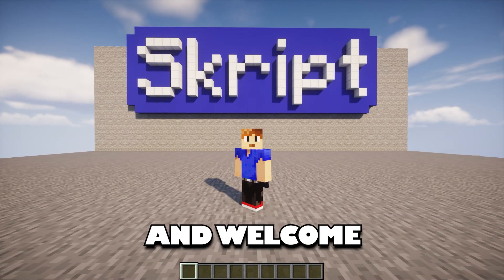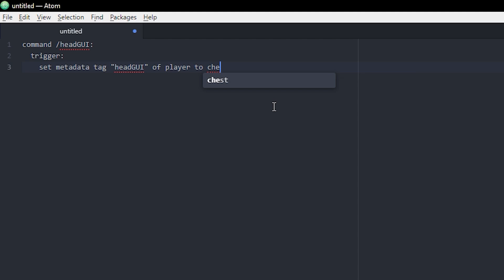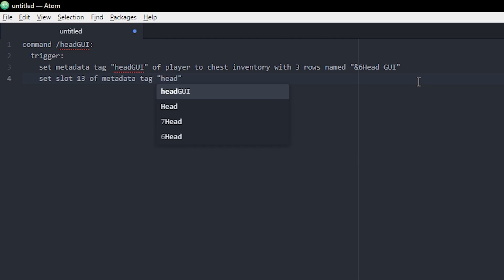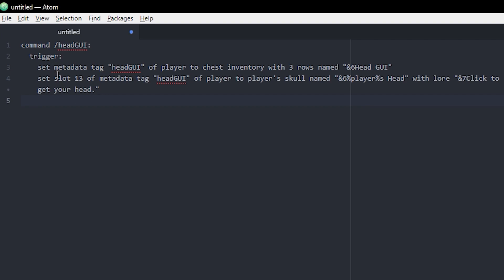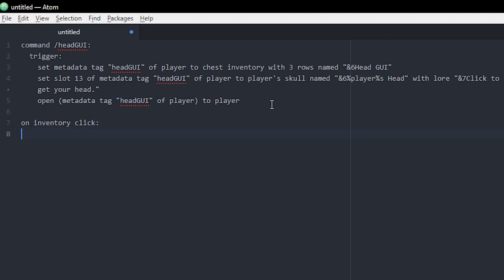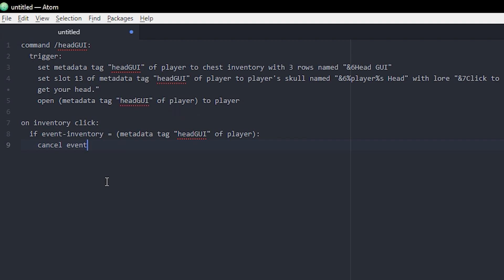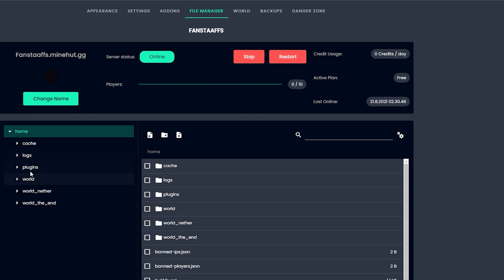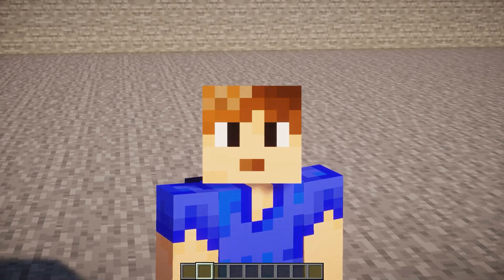How To Make A Vanilla GUI (NO Addons)- Minecraft Skript Tutorial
This video is made in 1.17.1 (Aug 2021)
Here is a video on how to create a GUI using NO Addons! This is a 100% Vanilla Skript GUI.

How To Get A FREE Minecraft Server:

Take You Home Tonight - Vibe Tracks
Kazoom - Quincas Moreira
I Love You - Vibe Tracks